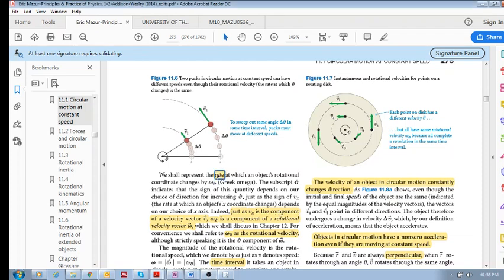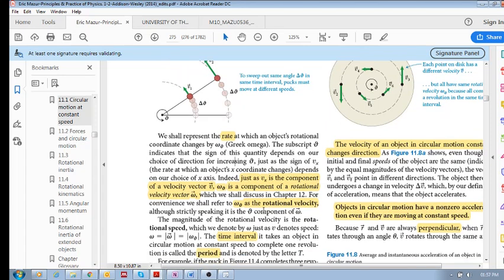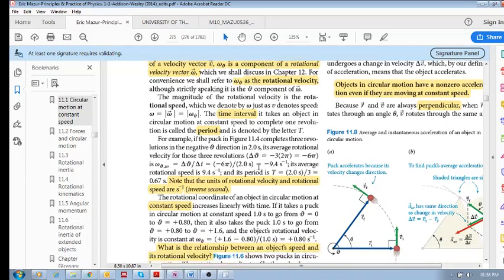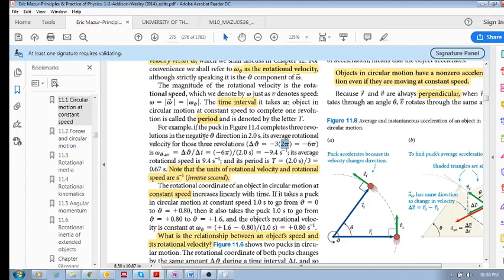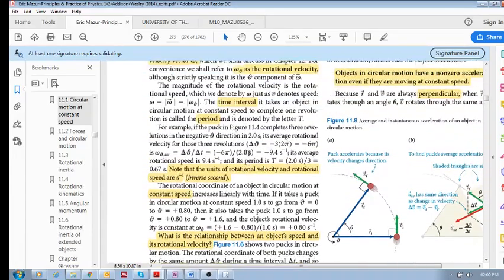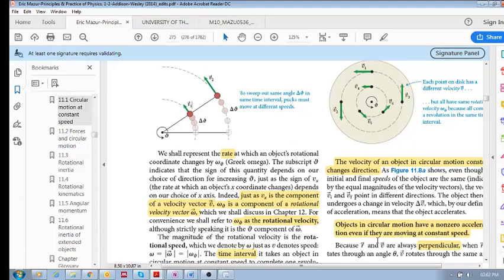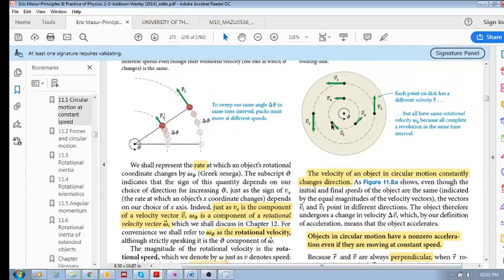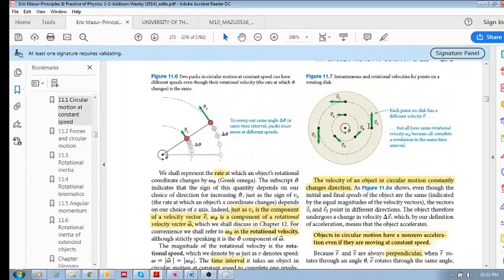Chap 11.1 - Circular motion at constant speed (d) - Rotational velocity